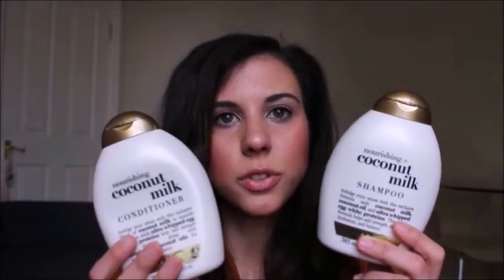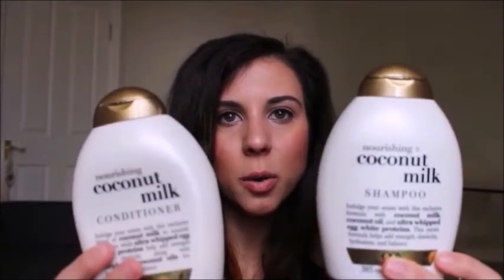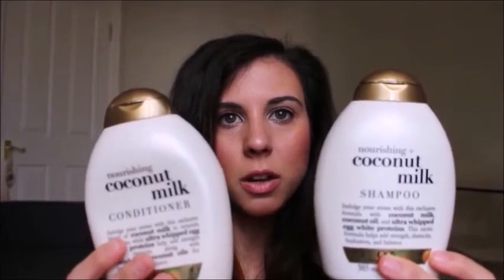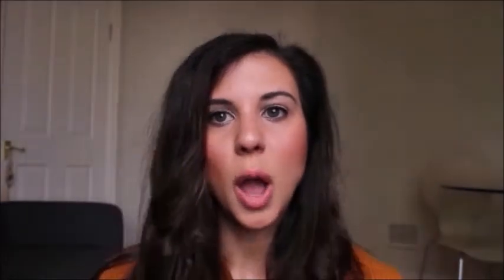Must-Have Haircare Products | Oribe, Bumble & Bumble, TRESemmé, L'Oréal Elvive etc.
This video talks about some must-have hair products that everyone should have.The video covers all the basics from dry-shampoo and heat protector to styling essentials and shampoos and conditioners.

PRODUCTS MENTIONED:
Oribe Dry Texturizing Spray (300ml) £39.00
Philip Kingsley Elasticizer (150ml) £30.00
OGX Shampoo (385ml) £6.99
OGX Conditioner (385ml) £6.99
TRESemmé Heat Defence Styling Spray (300ml) £5.25
L’Oréal Elvive Extraordinary Oil (100ml) £9.99
Bumble & Bumble Brilliantine (50ml) £20,50